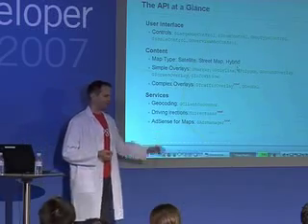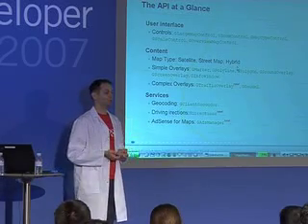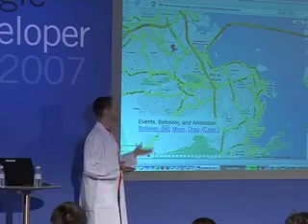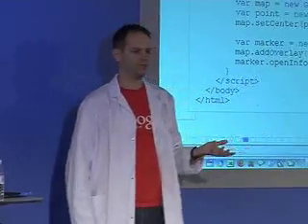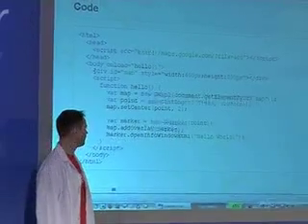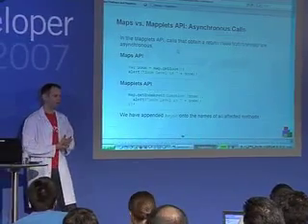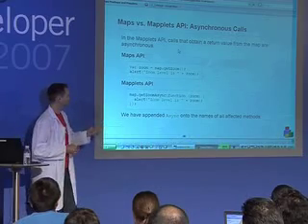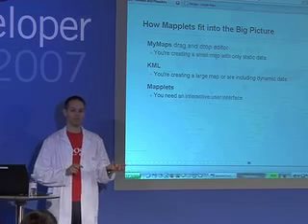Google Developer Day - Madrid: Maps and Videos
seminar on Maps and Videos. Google Developer Day - Madrid: